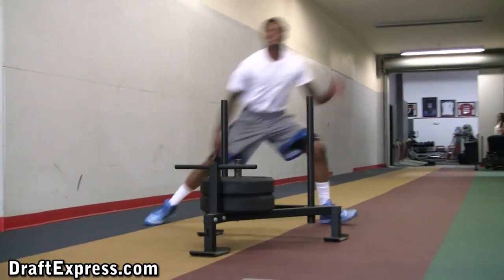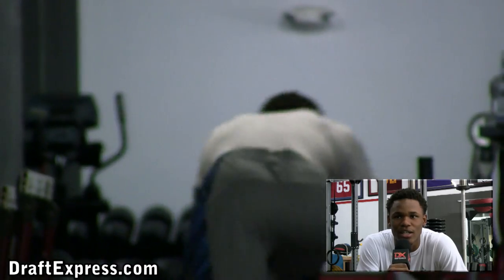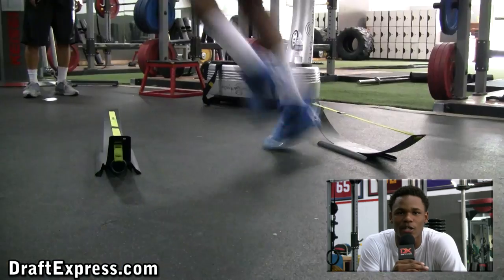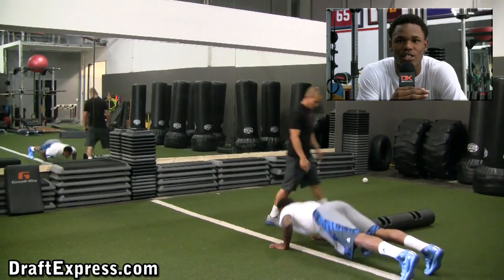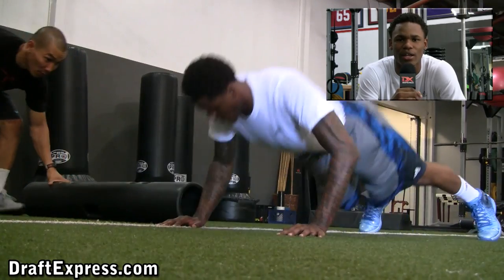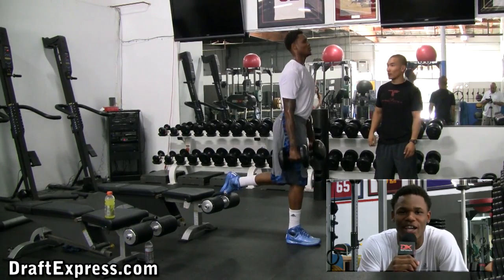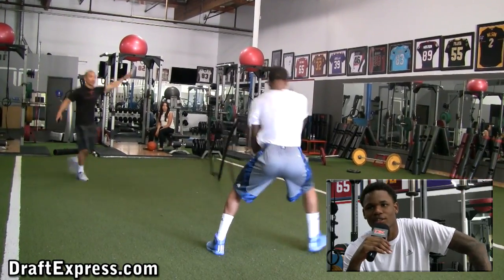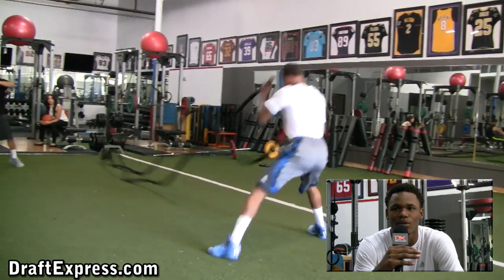DraftExpress Exclusive - Ben McLemore NBA Pre-Draft Strength Workout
Kansas' Ben McLemore gives DraftExpress an exclusive inside look at his strength and conditioning workout as he prepares for the 2013 NBA Draft. McLemore is being worked out by Mike Guevara at The Elite Performance Factory in Westlake Village, CA.